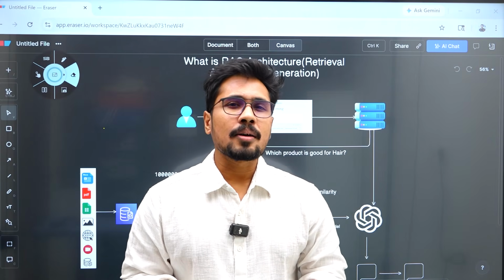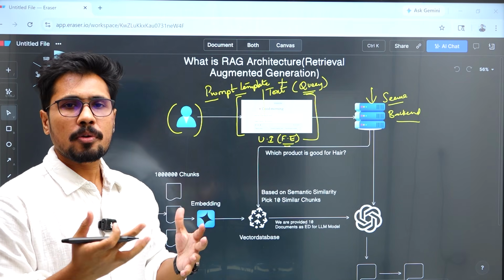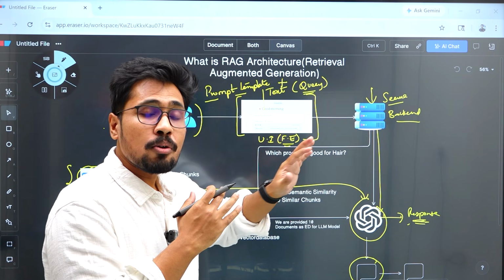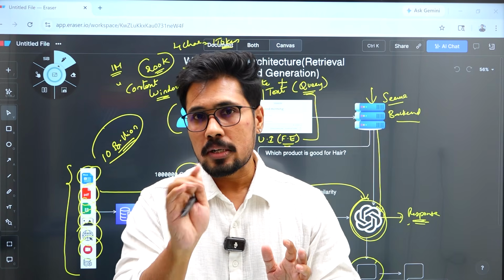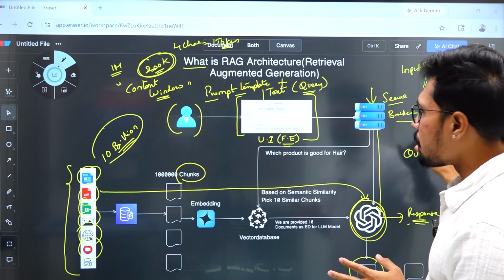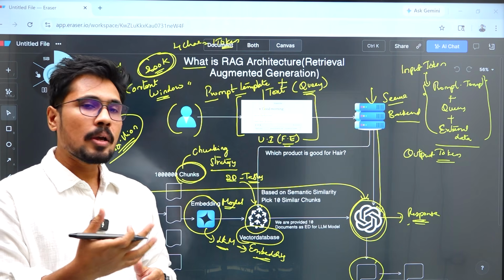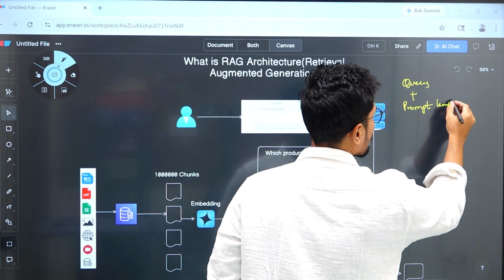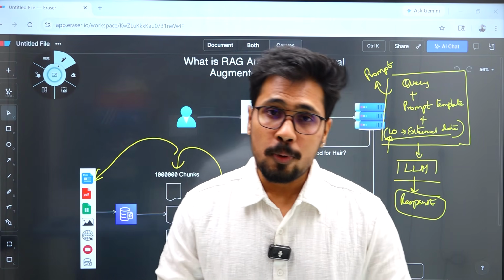What is RAG? The Complete Guide in 15Mins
Check This Tutorial on What is RAG, to get a clear understanding of RAG, AI Search & LLMs using Smartboard.

✅ Zero To Job-Switch in 90 Days to Gen AI & Agents for Managers